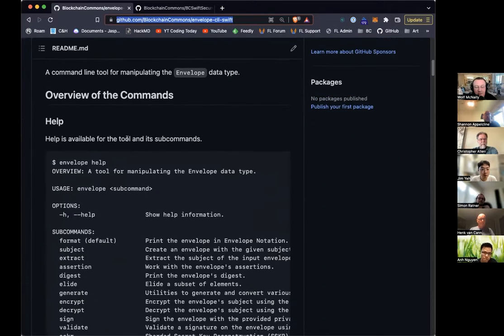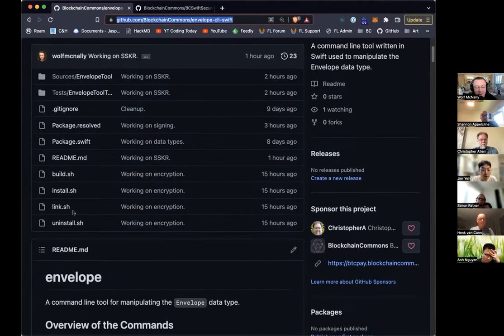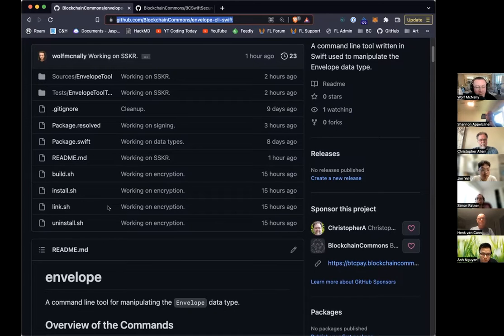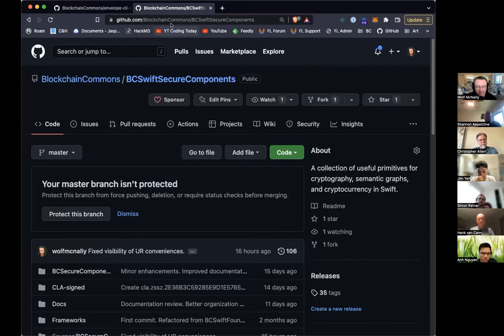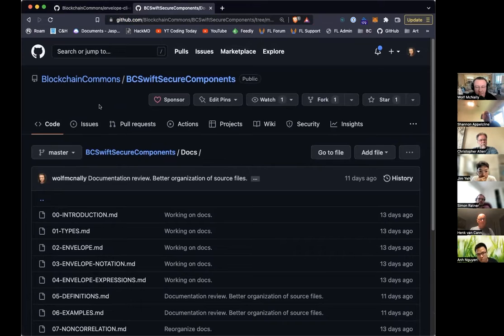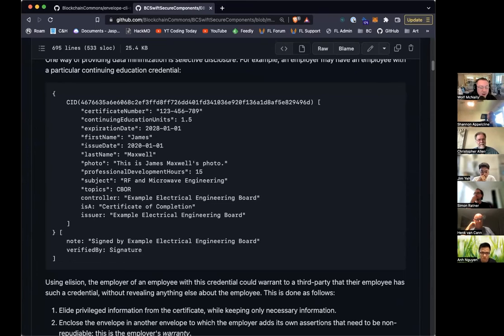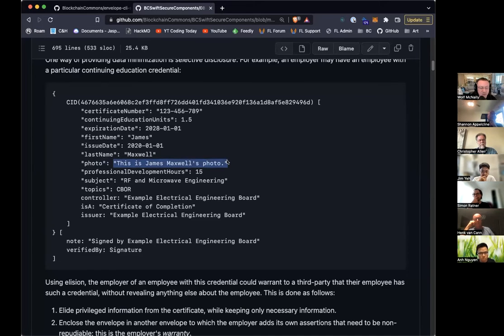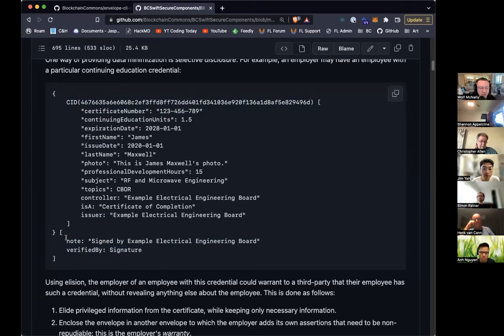Envelope CLI Q&A (from Collaborative Seed Recovery Meeting 2022-08-07)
Q&A after the presentation on `envelope`, an CLI ( command-line interface) tool for creating and verifying cryptographic envelopes. Envelopes are a new type of “smart document” to support the storage, backup, encryption & authentication of data, with explicit support for Merkle-based selective disclosure. It’s part of the Gordian Architecture led by Blockchain Commons.

This is an excerpt from a design meeting for CSR (Collaborative Seed Recovery) a new system intended to automate the recovery of seeds and other sensitive digital data in a way that is safe, secure, and simple to use.